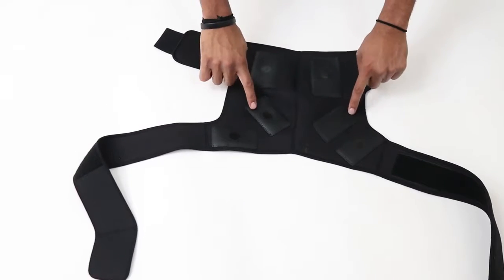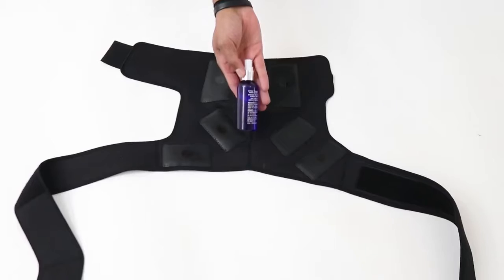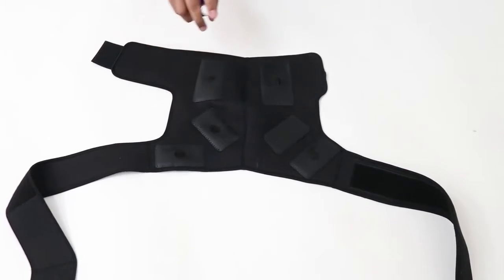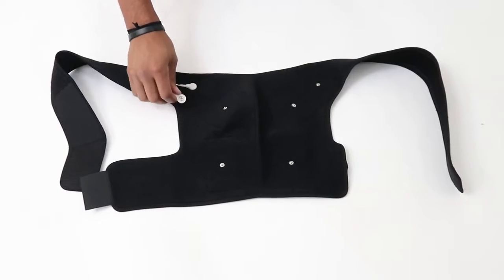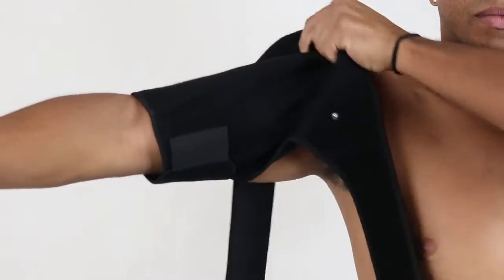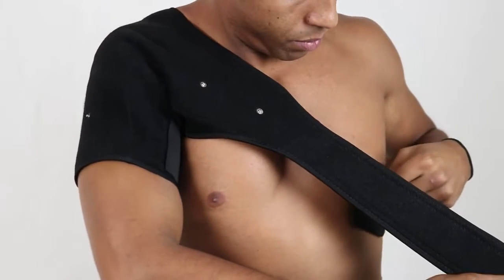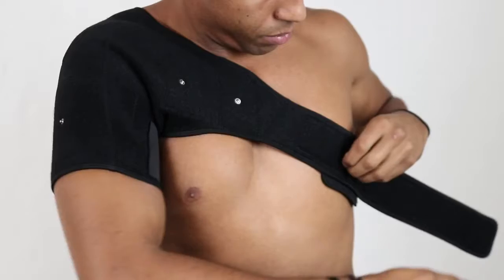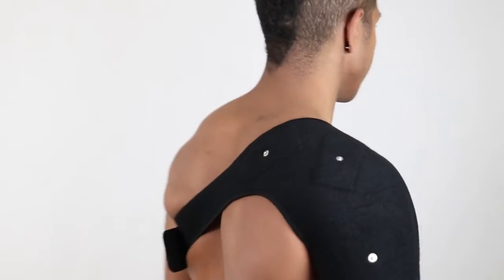HiDow Shoulder Wrap - How To Use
The Hi-Dow Massager is an FDA, Health Canada & CE European Approved portable and rechargeable TENS & EMS machine all in ONE!
This type of treatment is commonly used by chiropractors as well as physiotherapists all over the world and is now available to use in the comfort of your own home.

The Hi-Dow Massager is an overall head to toe relaxing treatment and most importantly an effective treatment for muscle, bone, joint and circulation problems.
What is TENS?
TENS stands for Transcutaneous (through the skin) Electrical Nerve Stimulation and is a treatment that uses electrical currents to relieve pain as well as provides several other therapeutic benefits.

Here Is a List of 25 Things It Can Help You With:
1. Sciatic Nerve
2. Increases Circulation for Neuropathy and Diabetes
3. Numbness and Tingling
4. Swollen Feet & Ankles
5. Plantar Fasciitis and Heel Spurs
6. Osteoarthritis
7. Relieves Headaches and Migraines
8. Osteoporosis
9. Helps Relieve Pain of Fibromyalgia
10. Pinched Nerve
11. Sore Muscles/ Stiff Muscles
12. Back Pain - Lumbar Herniated Disc
13. Joint Pain - Elbow, Wrist, Hip, Knees & Ankle
14. Gout
15. Swelling in The Hands and Wrists
16. Nerve Injury and Paralysis
17. Reduces Inflammation Associated with Arthritis
18. Improves Range of Motion
19. Increases Blood Circulation
20. Releases Muscle Tension and Stress
21. Strengthening Muscles
22. Weight Loss
23. Building Muscles
24. Increase Tissue Oxygenation
25. Natural Pain Relief for Labor